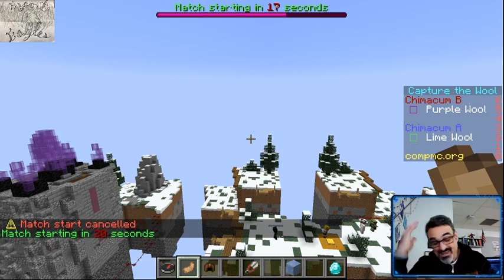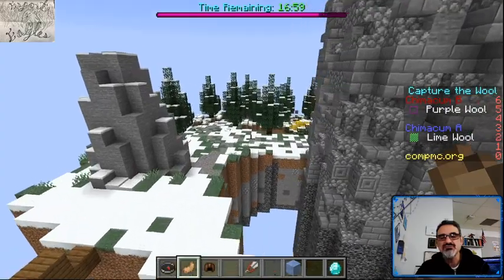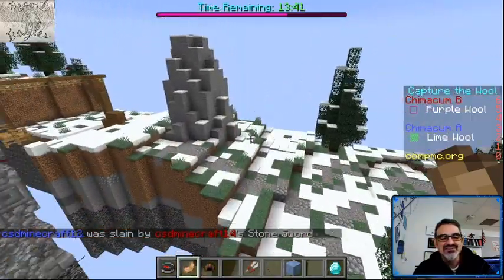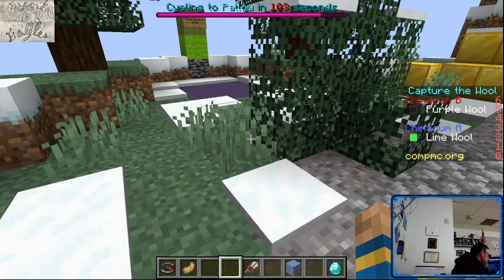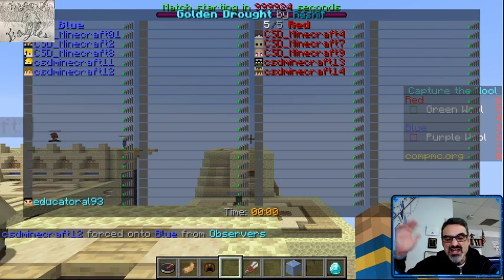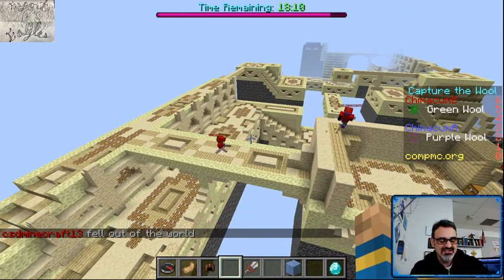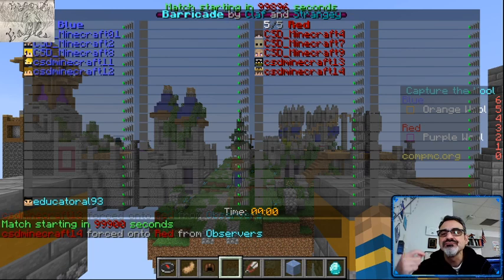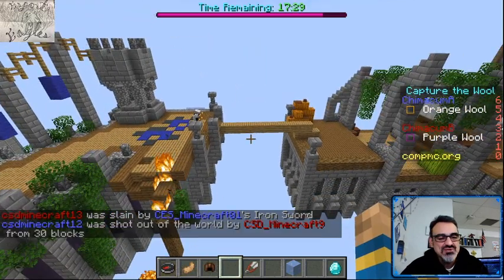03-10-21 CompMC Spring League Game 1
CompMC's Spring League has officially started with our two Chimacum teams going head to head! Chimacum A went up against Chimacum B and pulled out a win by taking 2 of the three matches. Yes, they had to play a third match to break the tie! Very exciting.